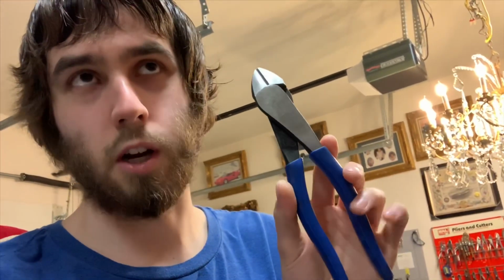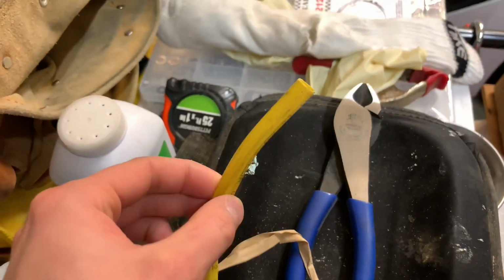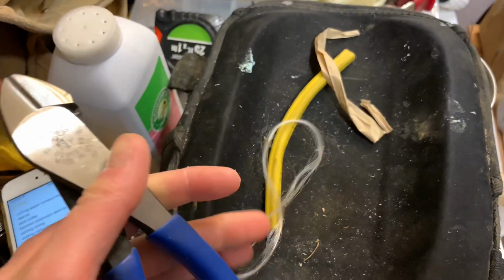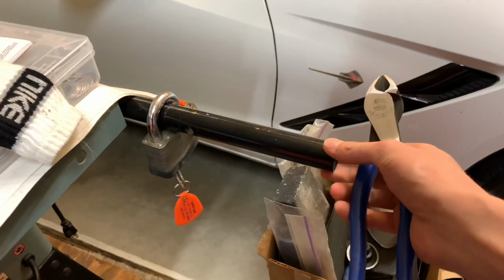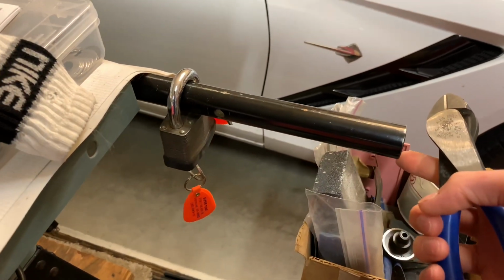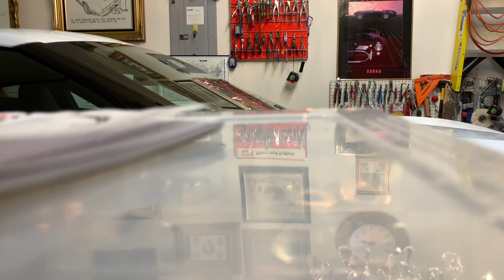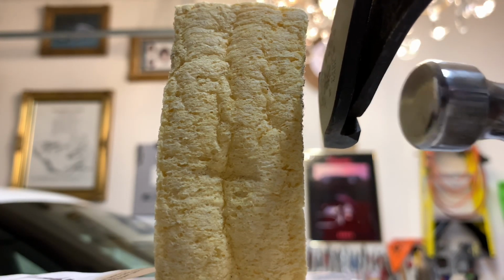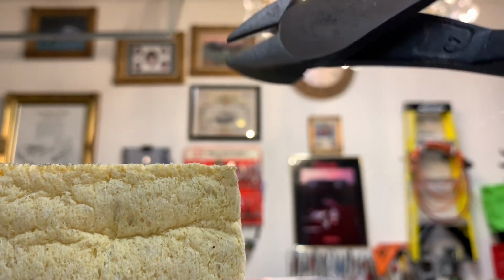What Diagonal Cutting Pliers Are Used For!